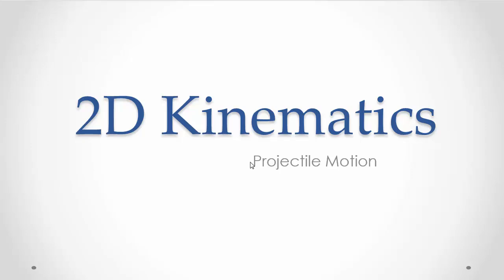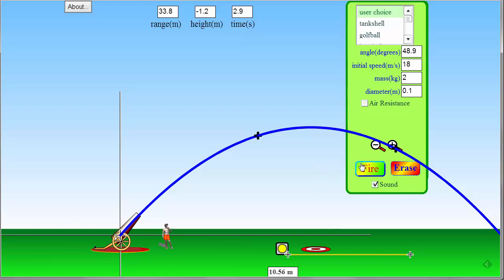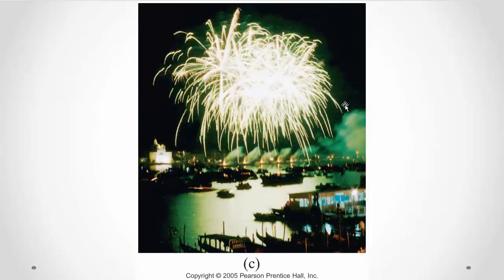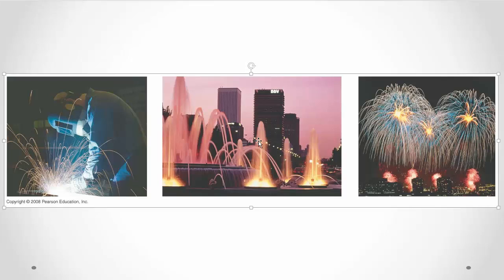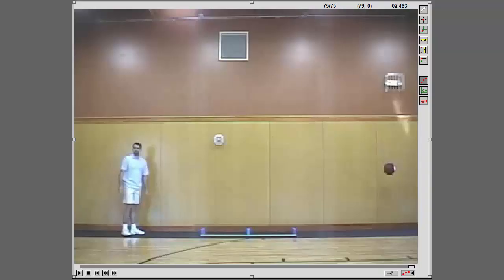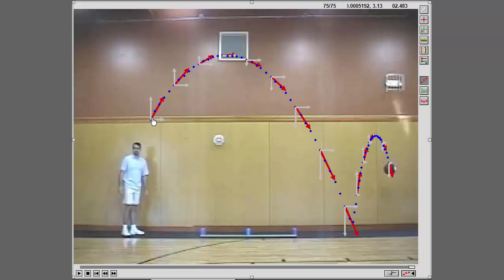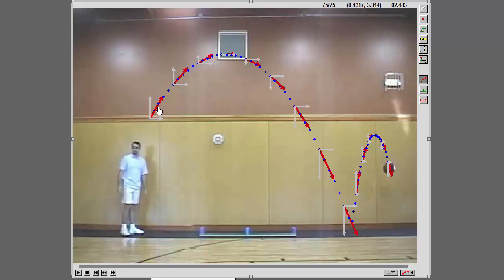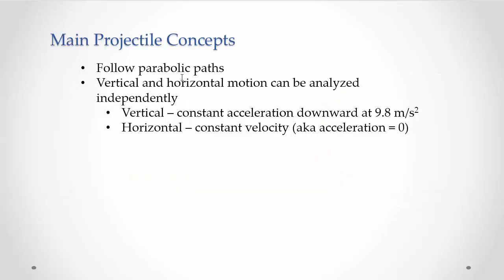1.3a - 2D Kinematics - Projectiles - conceptual